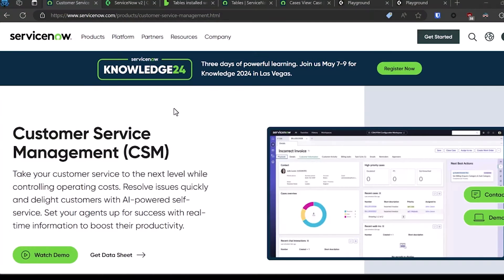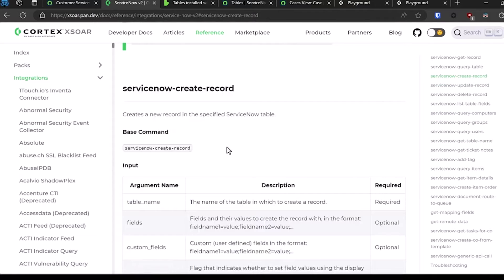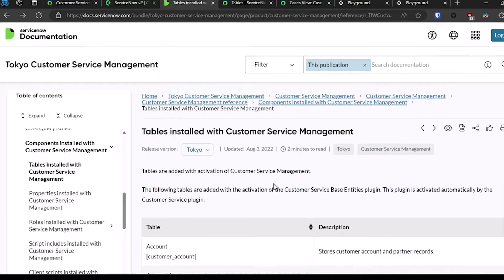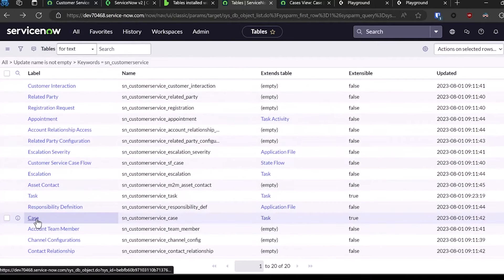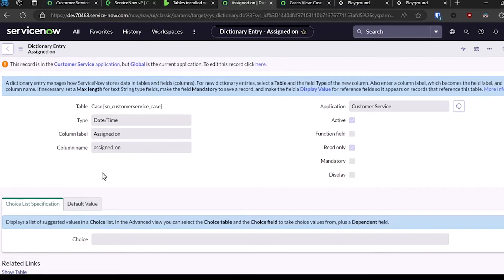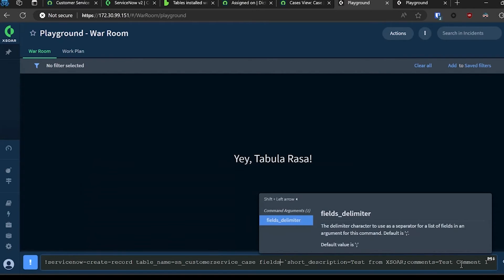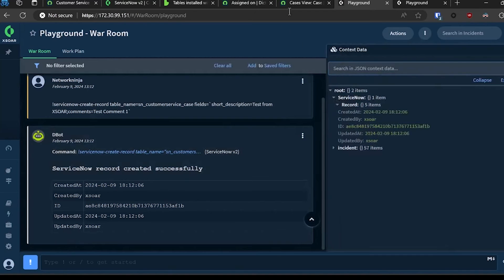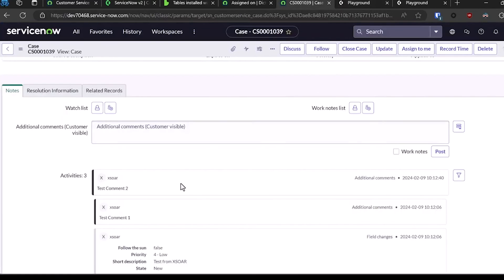Cortex XSOAR & ServiceNow CSM Plugin Integration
Unlock the power of ServiceNow Customer Service Management (CSM) with Cortex XSOAR. This tutorial from Cortex by Palo Alto Networks unveils how to seamlessly integrate these two platforms, even for ServiceNow plugins not directly supported by XSOAR.

What You'll Learn:
-Overcoming Integration Challenges: Discover how to leverage XSOAR's generic "create," "update," and "delete" record commands to interact with ServiceNow CSM tables.
-Understanding ServiceNow Tables: Learn how to navigate ServiceNow documentation to identify and understand the table structures required for your integration.
-Practical XSOAR Commands: Walk through real-world examples of creating, updating, and querying records within ServiceNow CSM directly from XSOAR.
-Expert Tips & Tricks: Gain insights on best practices for data mapping, field validation, and error handling in your integration workflow.

Why This Matters:
-Streamlined Incident Response: Integrate customer service cases with your security operations for a unified incident response approach.
-Enhanced Automation: Automate tasks and workflows between XSOAR and ServiceNow CSM for increased efficiency and accuracy.
-Improved Visibility: Gain a comprehensive view of security incidents and their impact on customer service operations.

Maximize the benefits of integrating XSOAR with ServiceNow CSM by watching this tutorial.

0:00 - Introduction to Cortex XSOAR & ServiceNow Integration
0:06 - Understanding ServiceNow Plugin Compatibility
0:39 - Exploring ServiceNow Tables & Fields
1:21 - Locating & Using Column Names in XSOAR
2:08 - Executing Commands in XSOAR
3:15 - Updating Records & Verifying Changes